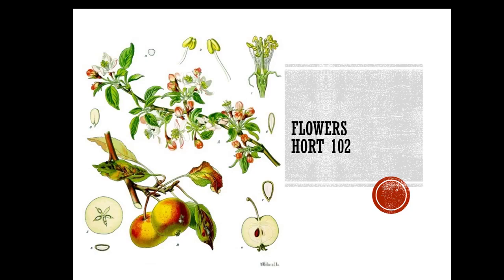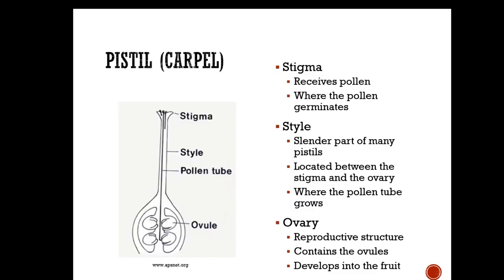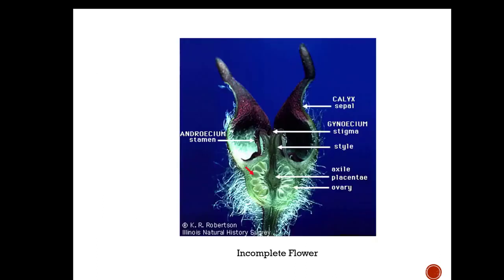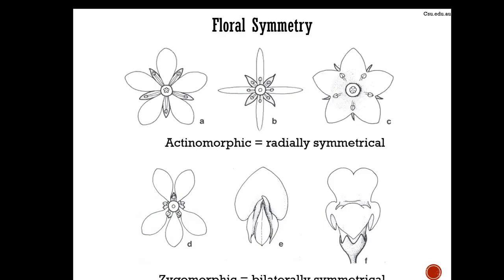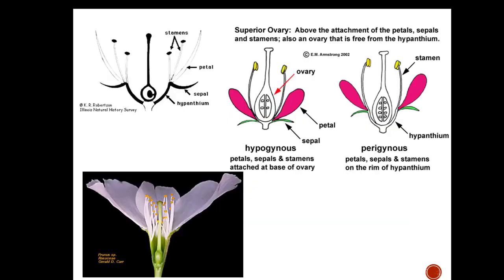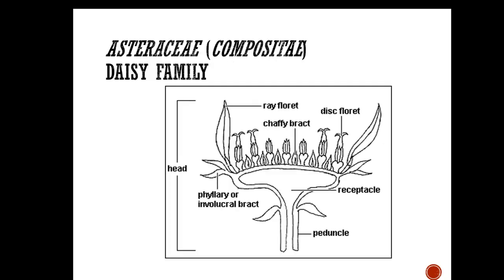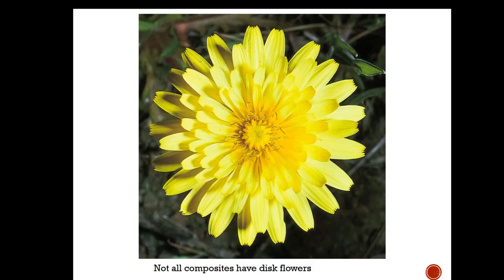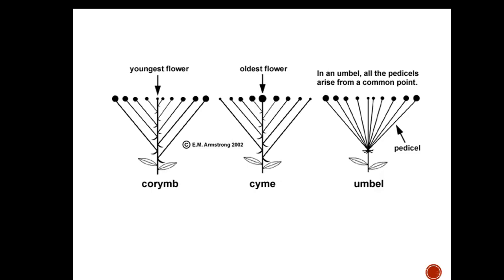HORT 102 Flowers